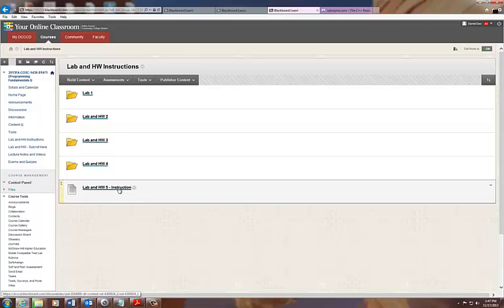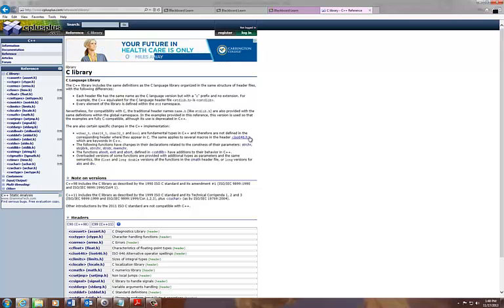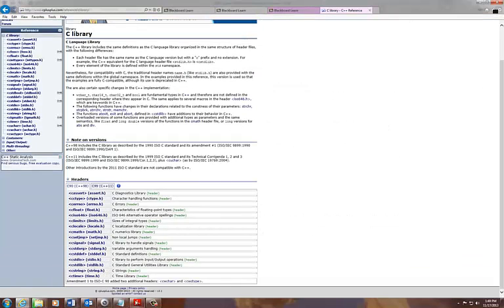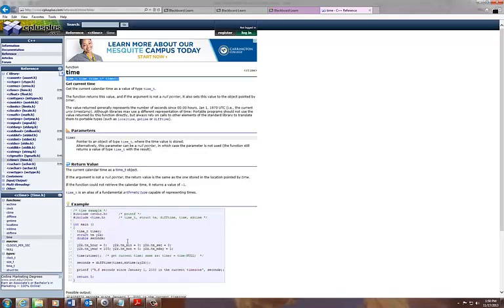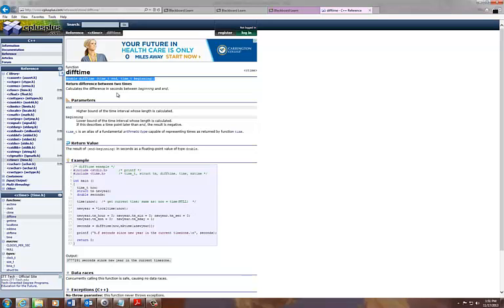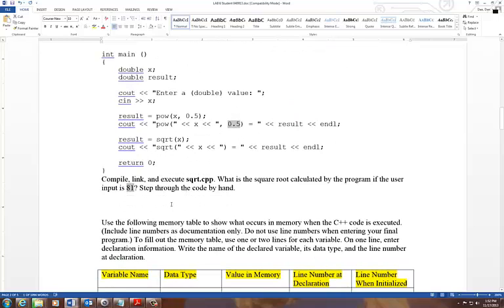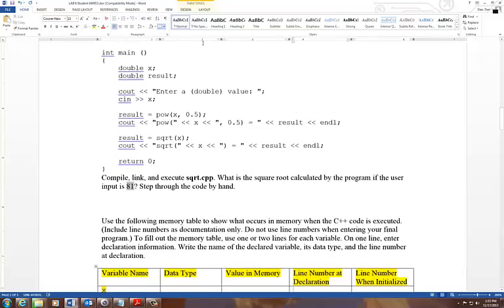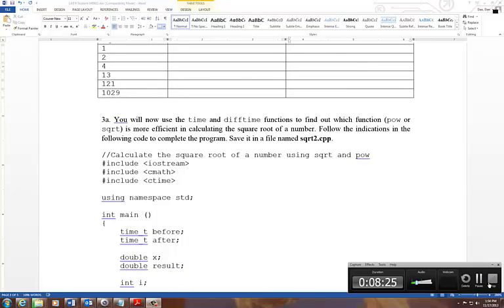Lab and HW 5 - part 1